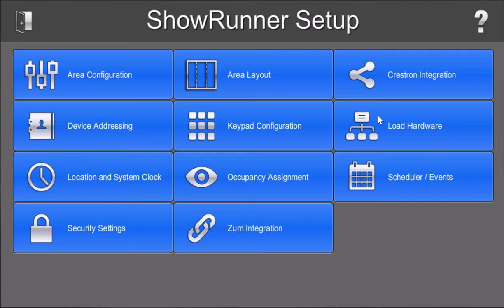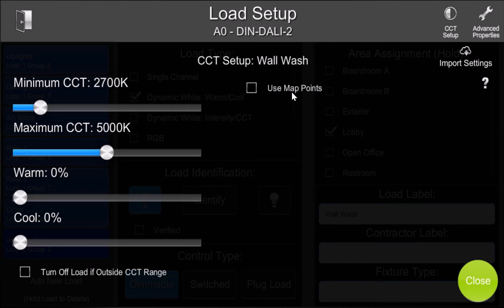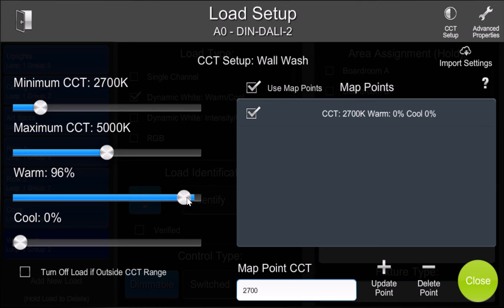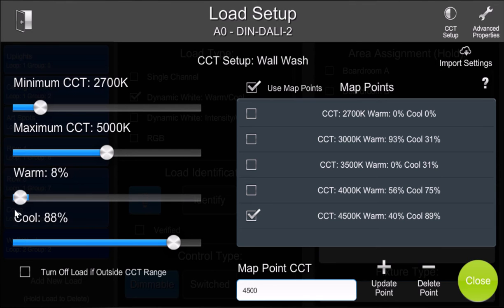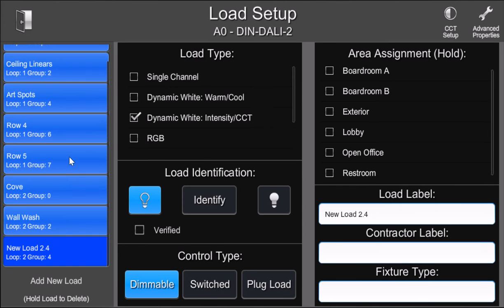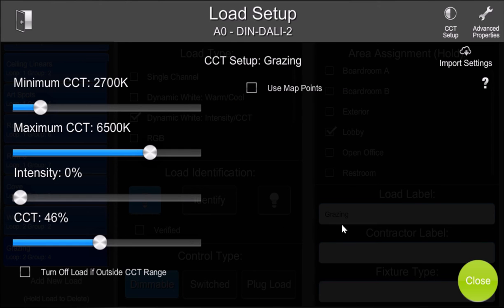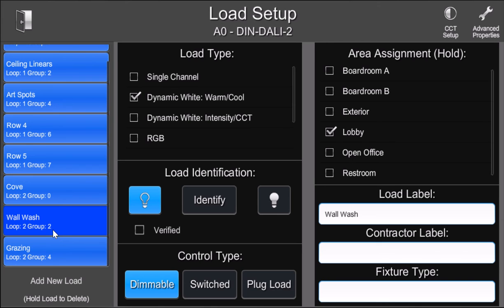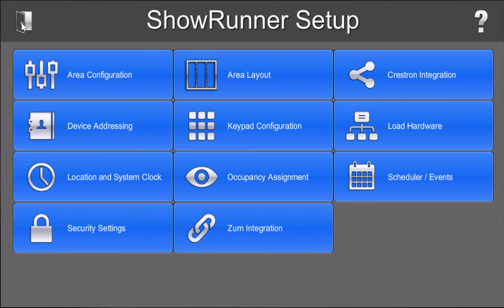ShowRunner CCT Calibration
Describes the processor of performing CCT Calibration within ShowRunner.  You will need a color meter capable of measuring CCT of LED fixtures accurately.